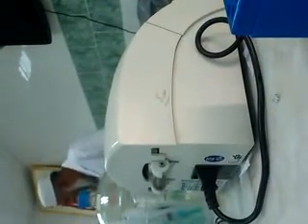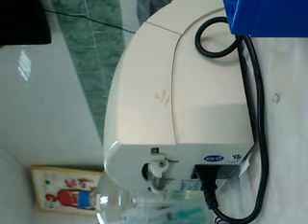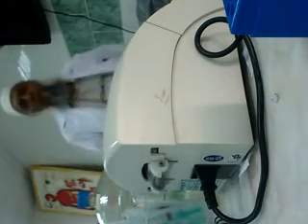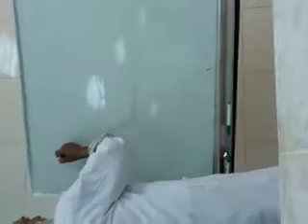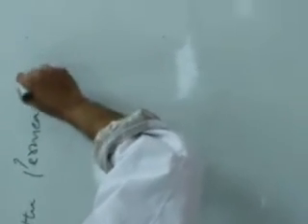1-Effecting insolin on blood gluoces(ابوالجدايل)